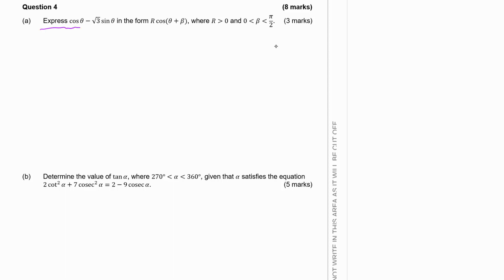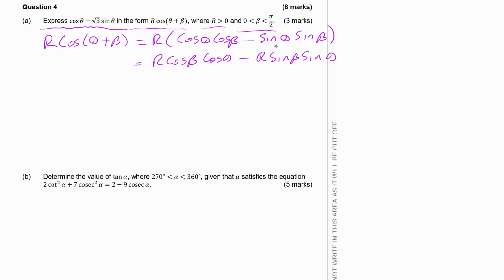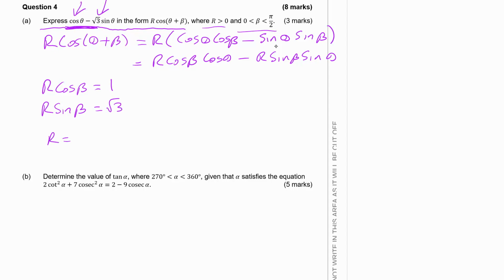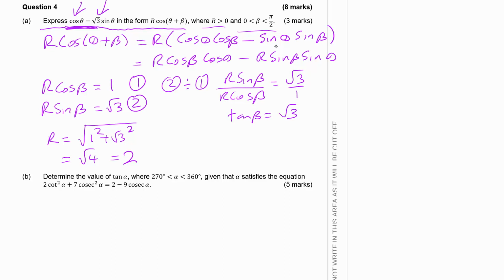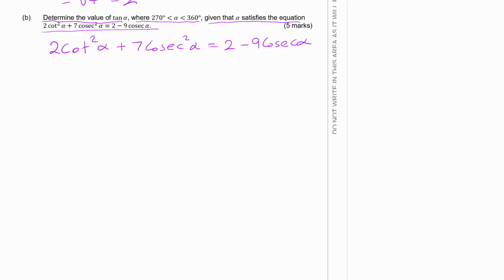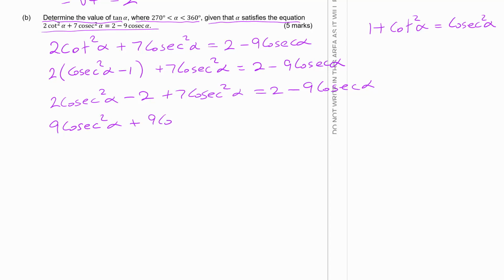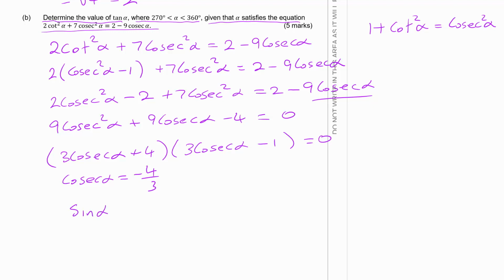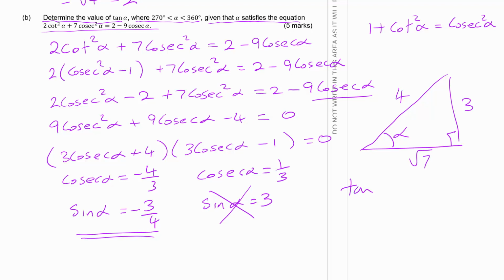Spec12 Sem 2 Exam 2022 Q4